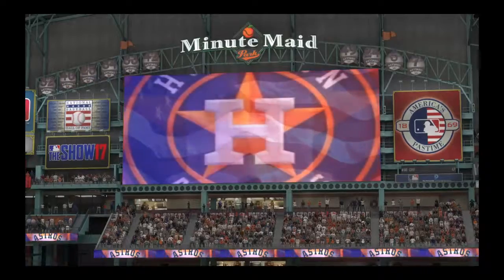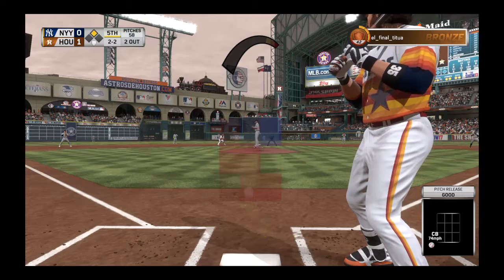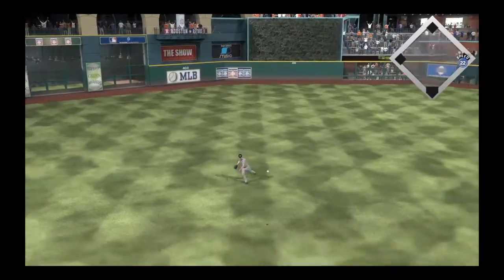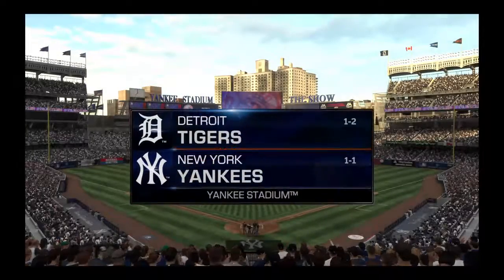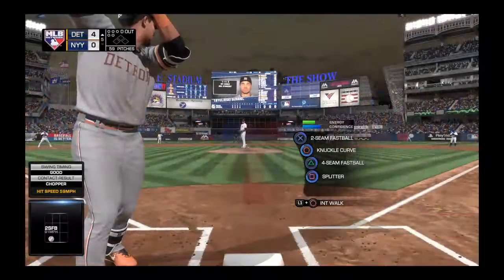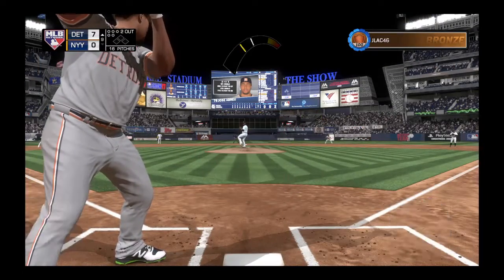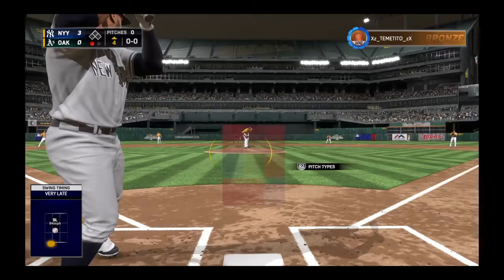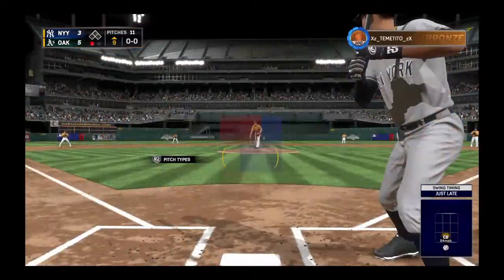LABOYLA's Live PS4 Broadcast